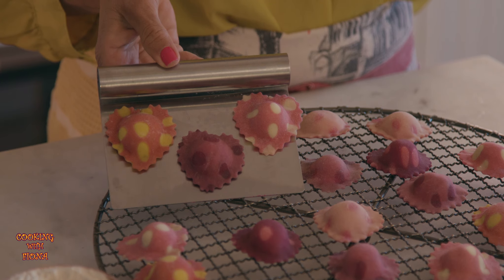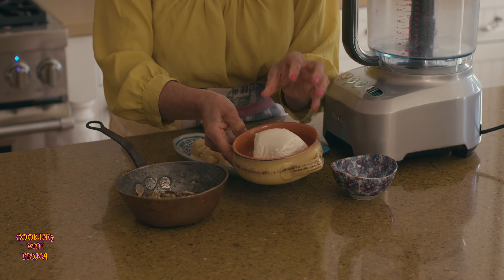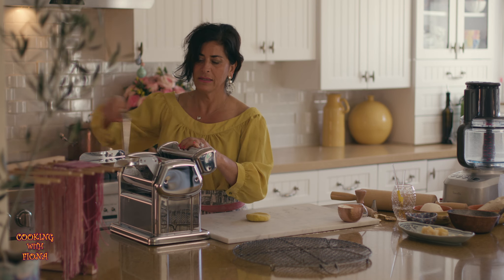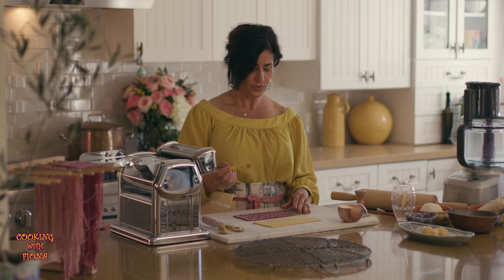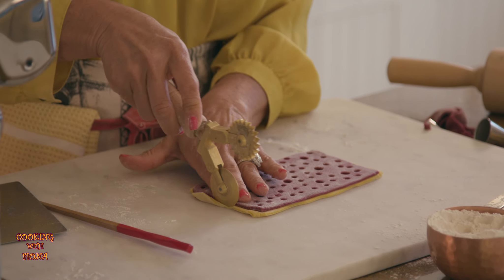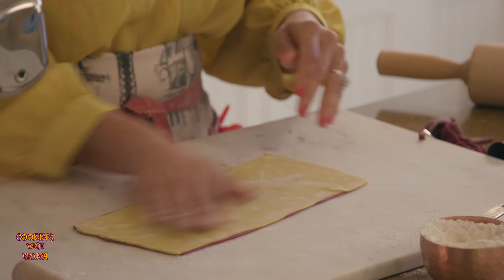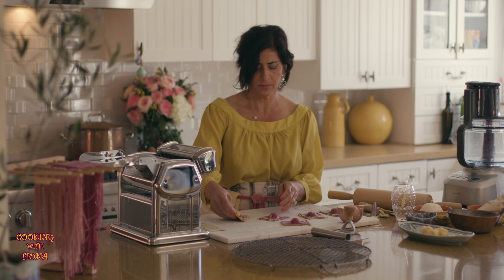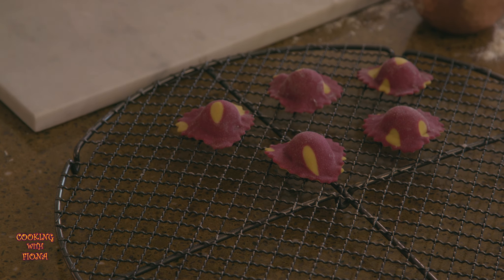Cooking With Fiona Heart Shape Ravioli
For this scrumptious heart shape ravioli, you would need 2 different color pasta doughs of your choice. YouTube.
To make red just add 1tbs beet powder or juice to the flour and  for the yellow add 2tsp turmeric to the flour.

For the ravioli filling you would need
1 cup ricotta cheese (drain the excess water in a cheese cloth for about 10 min)
1/2 cup parmigiana cheese
2 garlic cloves
1 egg yolk
1/2 cup roasted mushrooms with Italian seasoning and Salt pepper to taste

Special thanks to @pathartonian and @sir_noble_gray for helping to make this video.